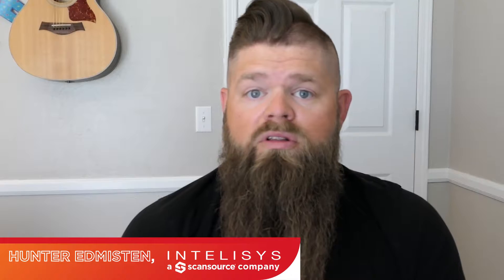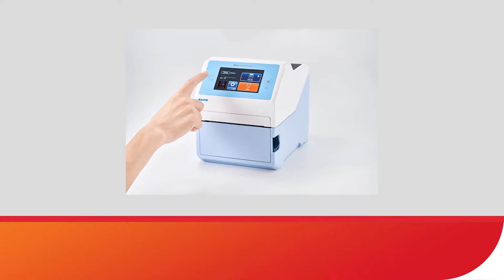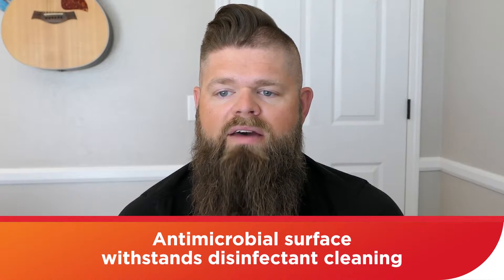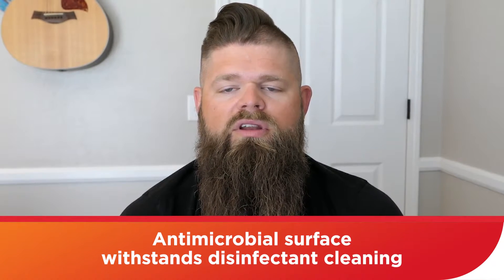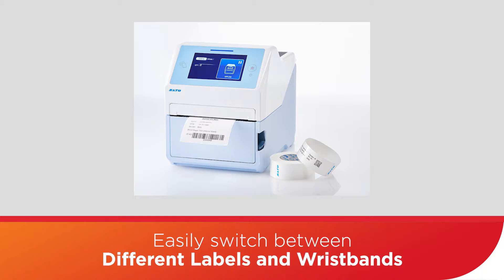Tech snacks, fueled by ScanSource - Sato CT4-LX-HC